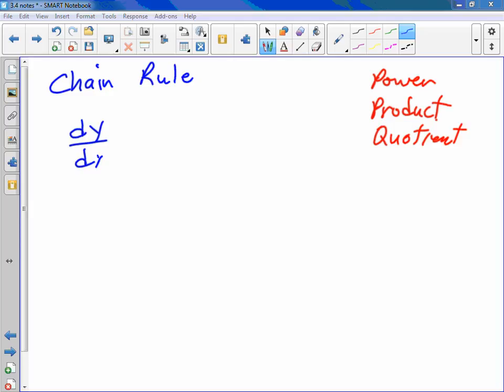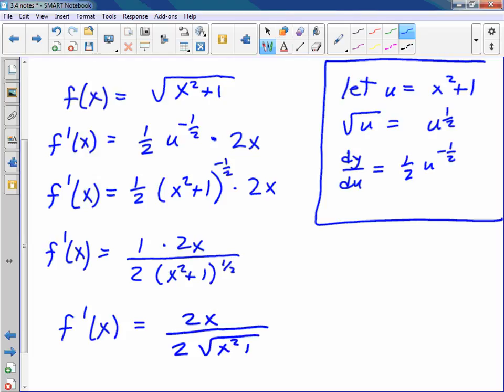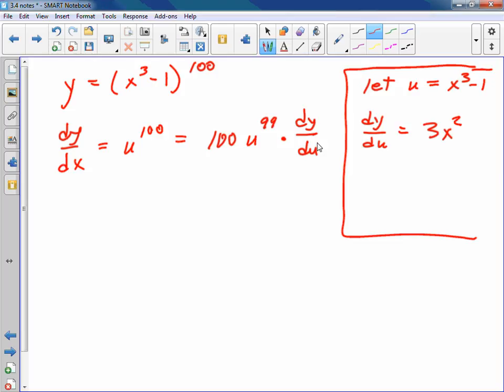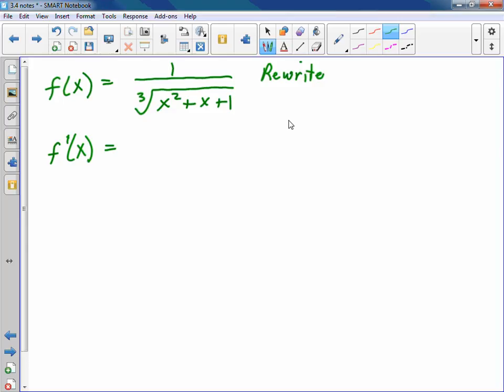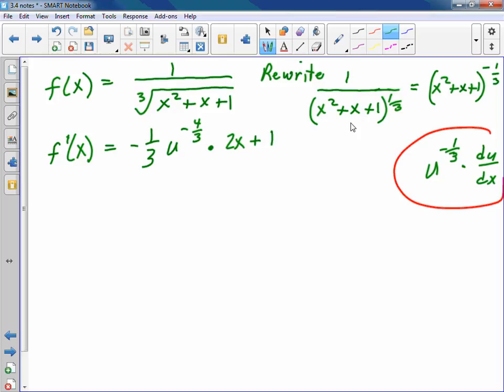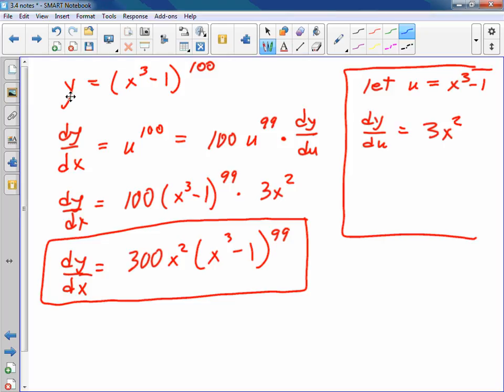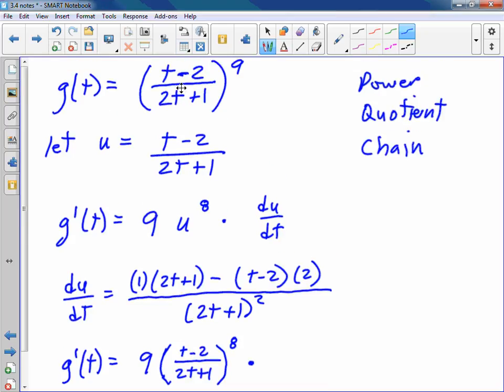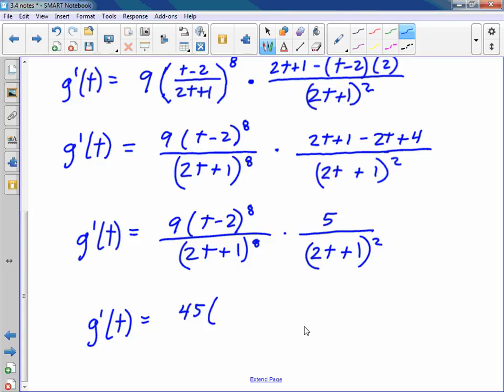CAL Vodcast 4 3